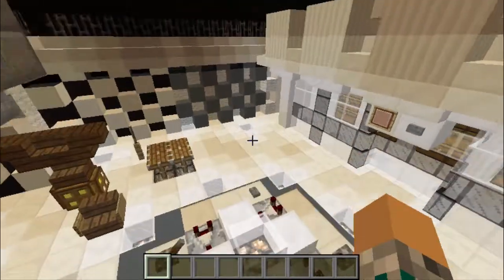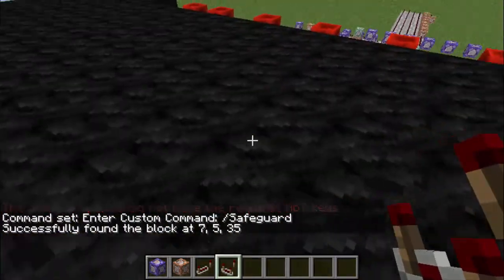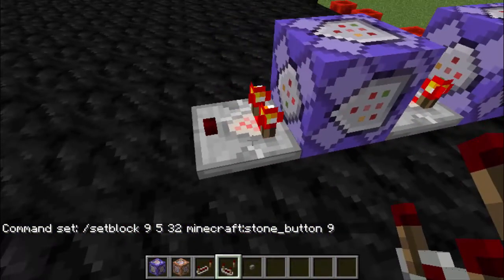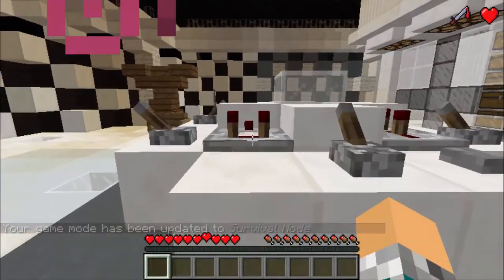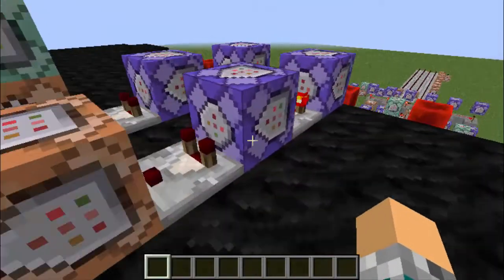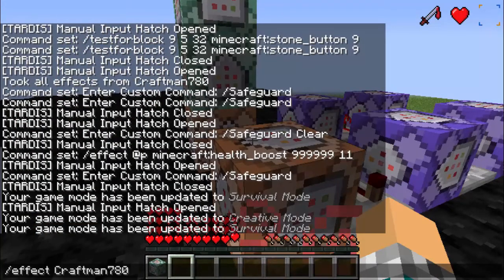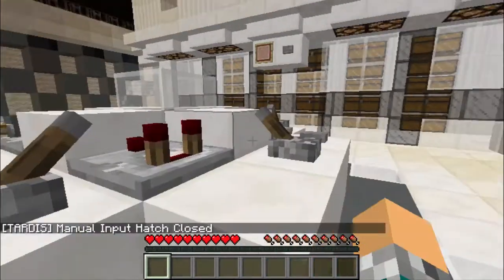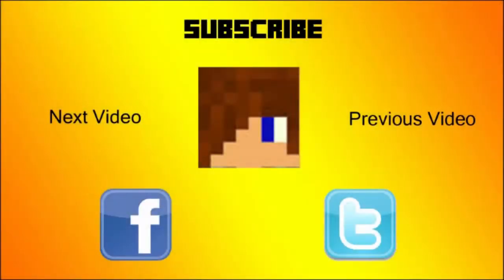Minecraft Custom Command Tutorial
This is a tutorial on custom commands using the testforblock command, and just a little bit of NBT code. It actually is very simple, and I hope you all have fun making custom commands.

I will also take some requests that I will impliment into the map, and show off. I will have the persons name, and the name of the command. So let the requests flow in. I am not the best at it though (Like /particle, etc.) But I will try my best to get your custom command done.